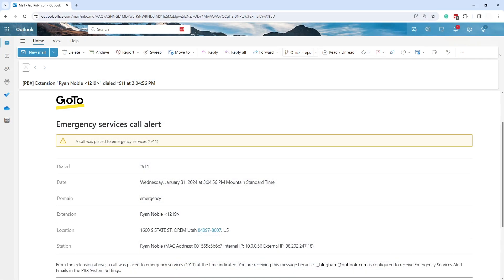Test Emergency Service Call Notifications Using a GoTo Star Code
These notifications email specified personnel immediately after any line dials emergency services, like 911.  Like you test your smoke detectors before a fire, you should test your emergency notifications before an incident.

0:00 Introduction
0:24 Disclaimer about using *911 with the mobile app
0:41 Test emergency service notifications with *911
1:01 Example of email notification
1:17 End credits